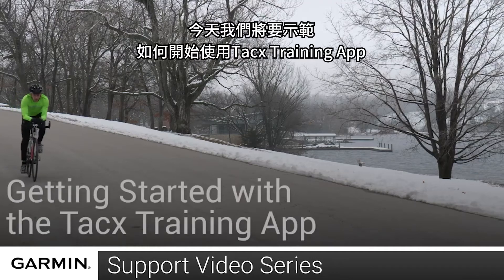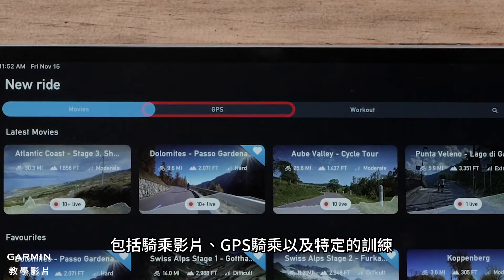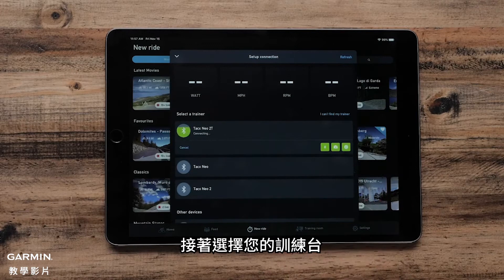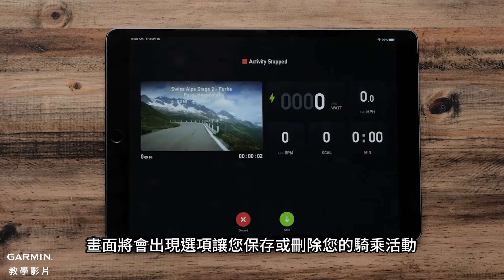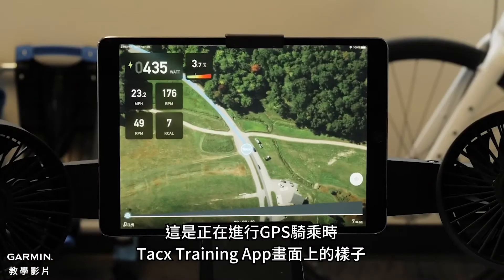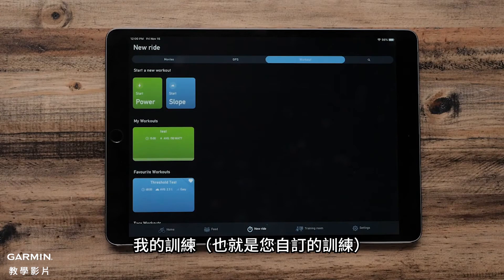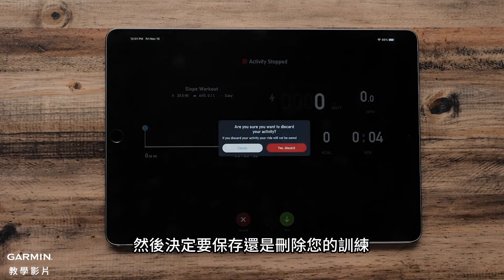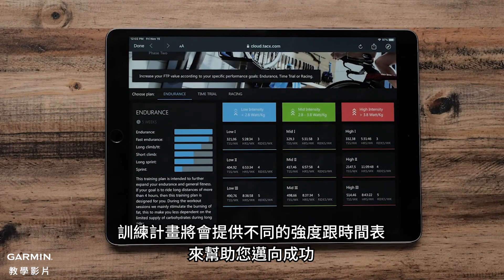【教學】Tacx Training App：開始使用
這篇影片將會教您如何開始使用Tacx Training app來進行室內自行車訓練。